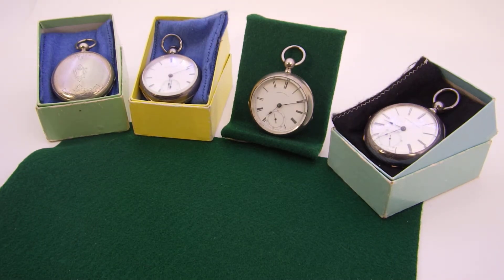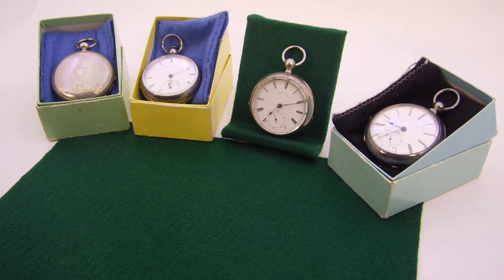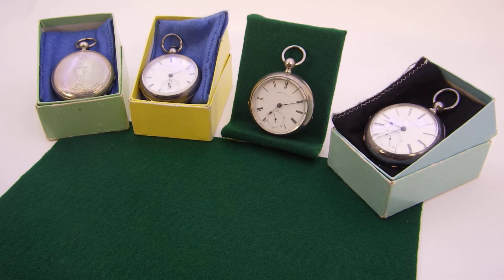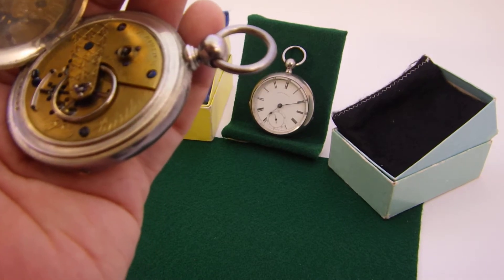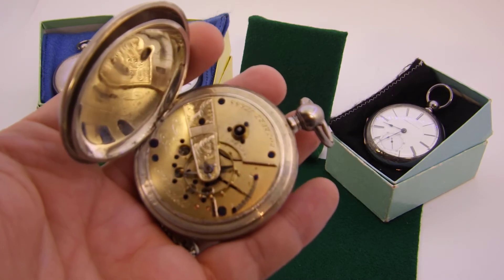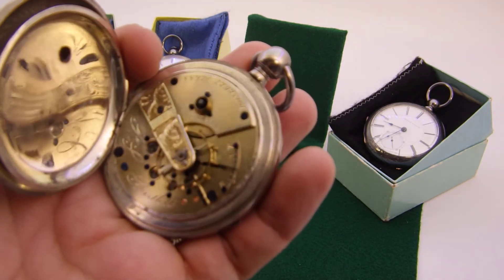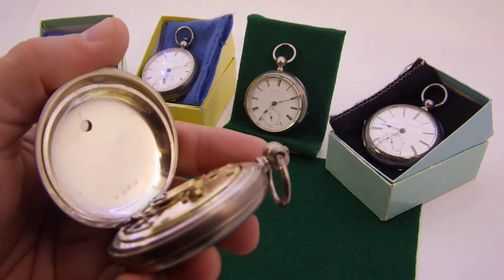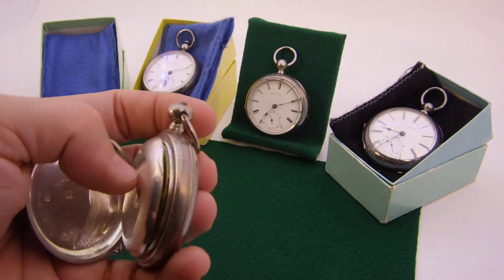Swiss Fake Pocket Watches - Fake Waltham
A general comparison between 2 early Swiss fake Walthams and 2 early real Waltham watches.